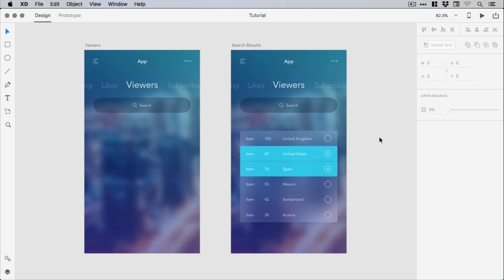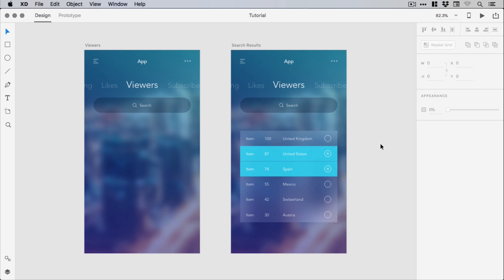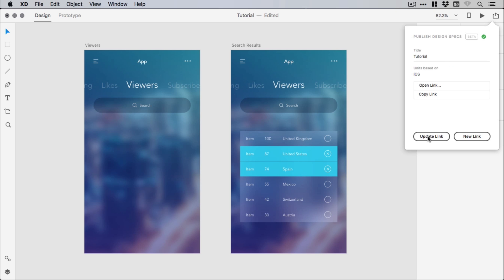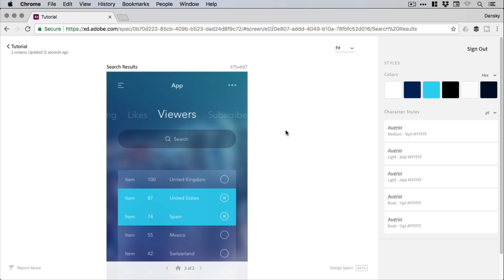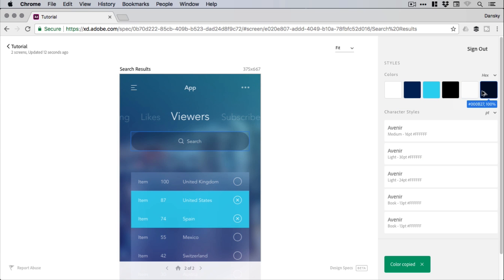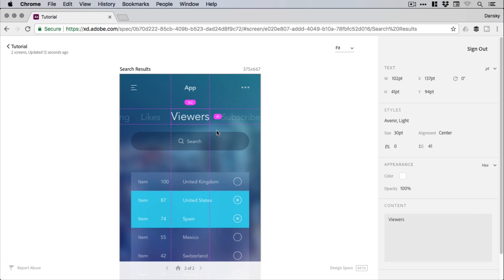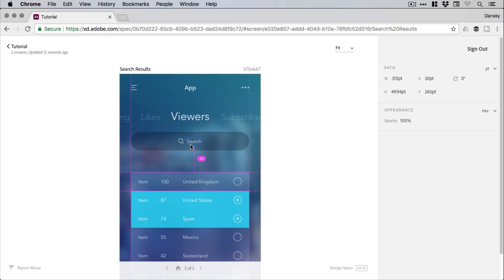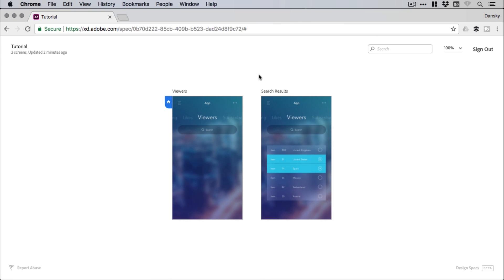Handoff Design Specs Adobe XD Tutorial